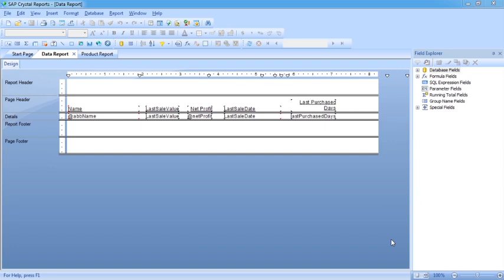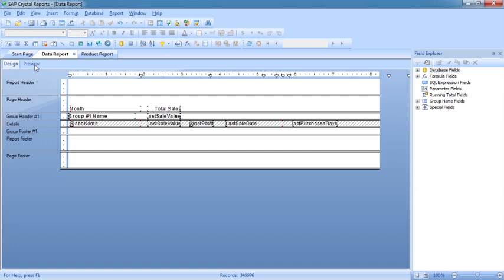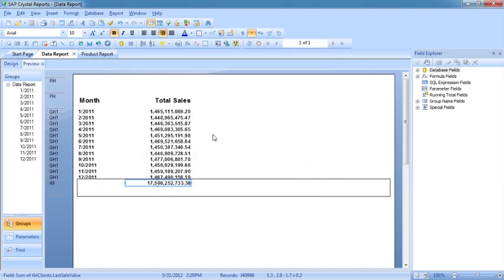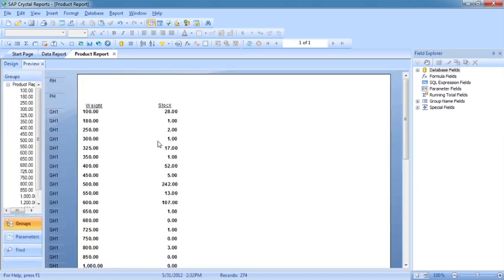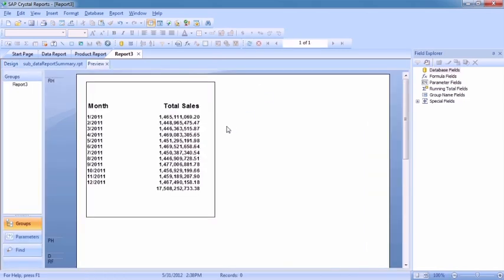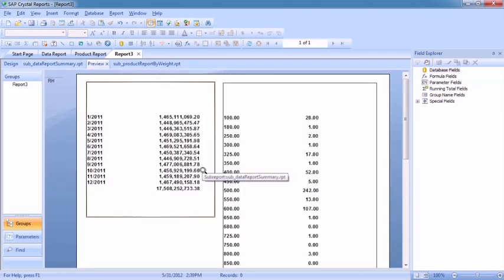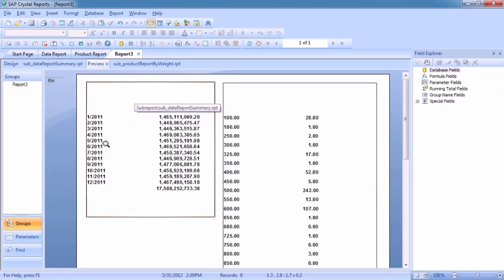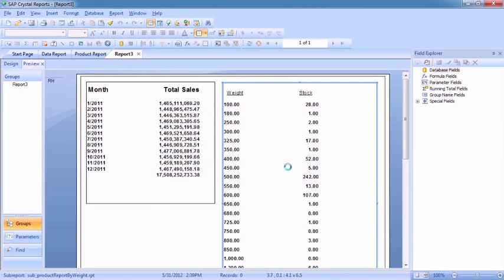Advanced Crystal Reports 2011 Tutorial | Creating and Importing Unlinked Sub Reports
Want all of our free Crystal Reports Training Videos?

More details on the full Advanced Crystal tutorial series can be seen This tutorial is a short example from the full course. More free tutorials please can be found on our main website or in the app. YouTube